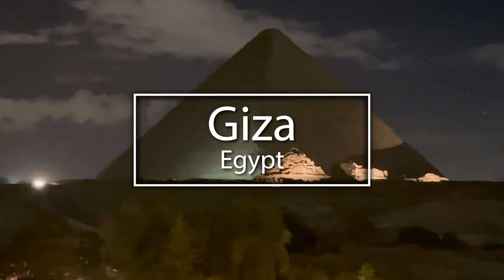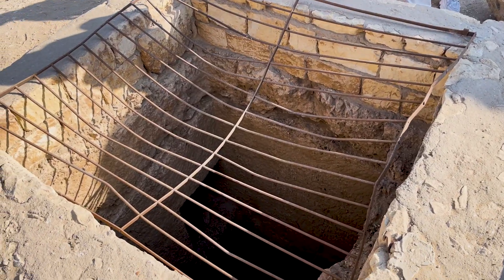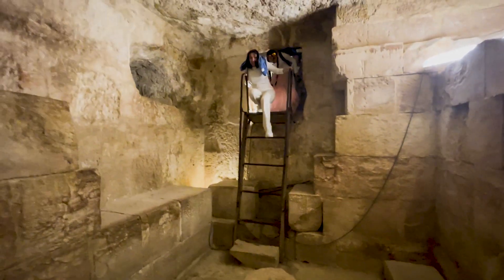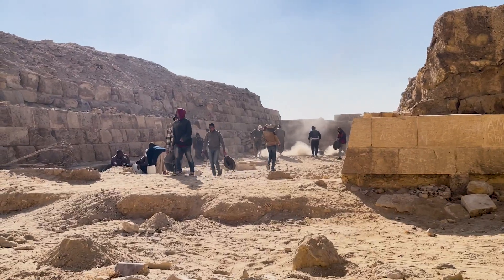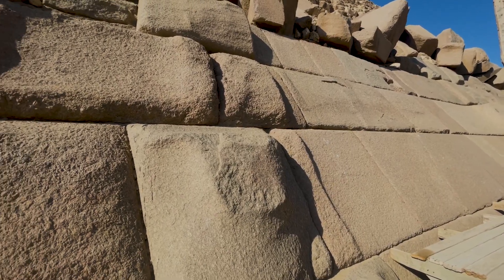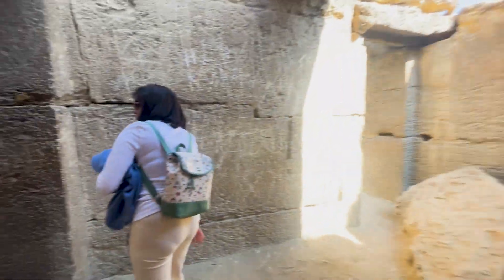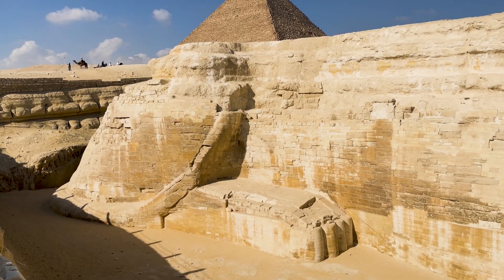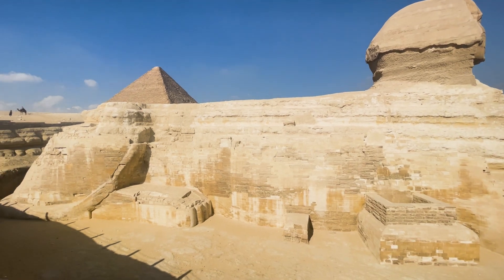Go Inside the Pyramids of Giza on Christmas Day - Egypt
Welcome to an extraordinary journey with Brett as we go inside the Pyramids of Giza on Christmas Day in Egypt. Get ready for a unique and festive exploration!

Join Brett Ottolenghi on a festive adventure inside the Pyramids of Giza on Christmas Day in Egypt. Experience the magic of ancient wonders and celebrate the holiday season with a unique exploration as we venture into the heart of a pyramid. Feel the enchantment of Christmas Day in this extraordinary journey, including a fascinating visit to a museum showcasing Egypt's rich history.

What are the 3 pyramids of Giza called?
Can you go inside the pyramids?
Why are the Pyramids of Giza so famous?
How old are the pyramids really?
What is the real purpose of the pyramids?
Why was the Sphinx built?
Are the pyramids lit up at night?

Egyptian History, Giza Exploration, Egypt, Pyramids, Ottolenghi , Brett Ottolenghi, Holiday Egypt, Ancient Architectures, Historical Wonders, Holiday Adventure, Explore Egypt, Sphinx, Inside Pyramids, History, Egypt Museum, Museum, Africa,  Camels,  Great Pyramid Of Giza,
Pyramid Discovery, Christmas Camel, Giza Wonders, Egypt Archaeology, Egypt Museum Tour, Christmas Day Journey, Temples And Tombs, Nile Valley Adventure, Land Of Pharaohs,
Desert Exploration, Ancient Landscapes,

We appreciate your time and hope you enjoyed the video.